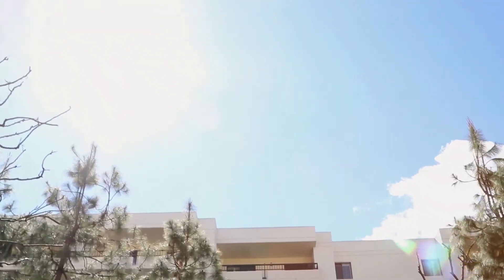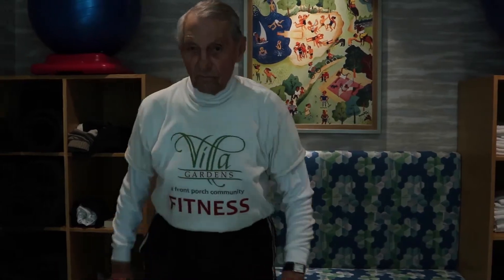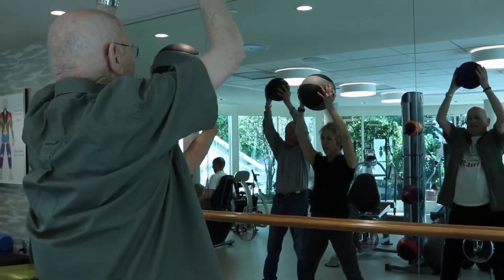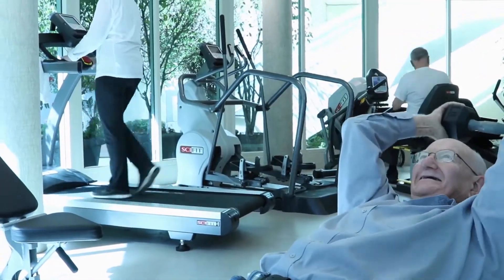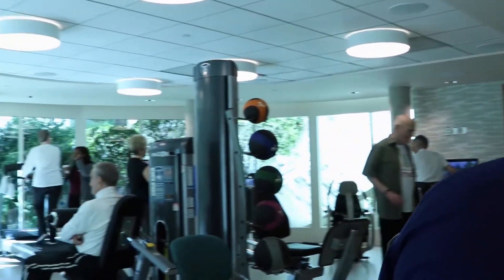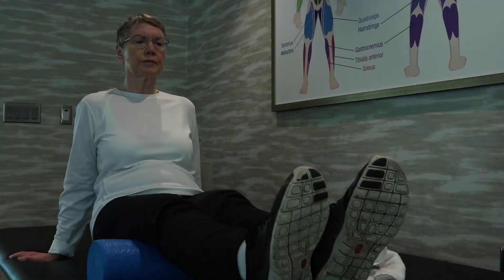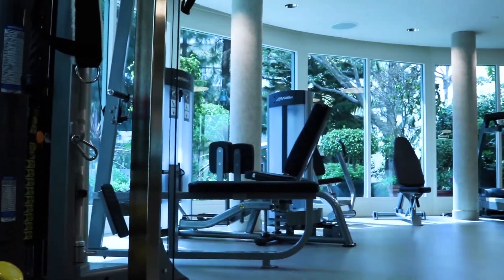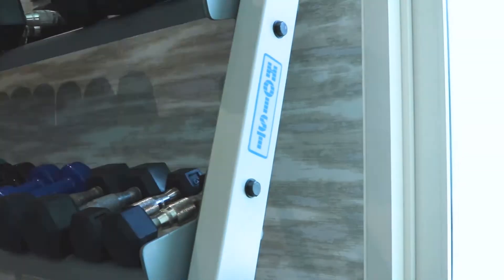Villa Gardens Gym Tour (Narrated)